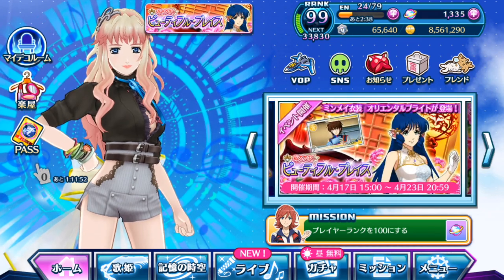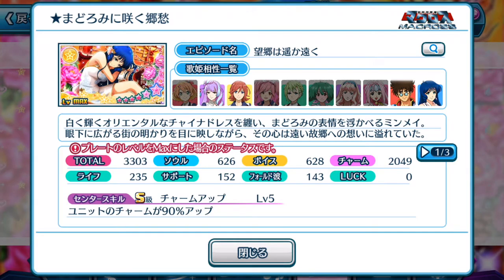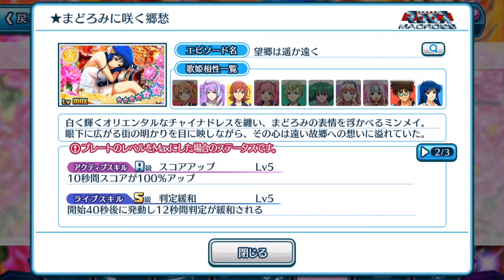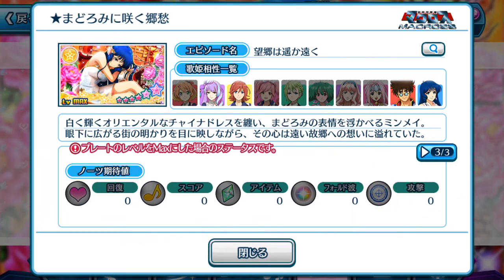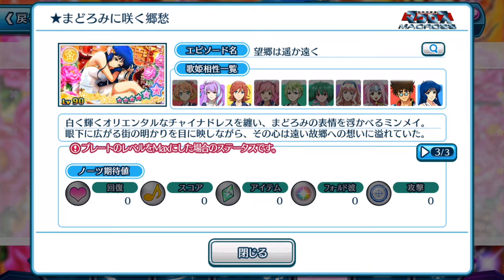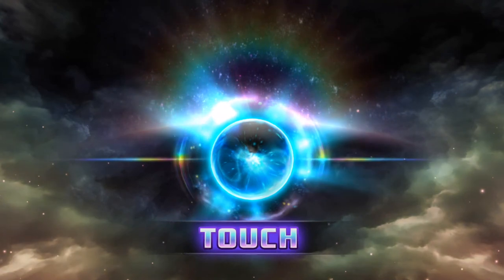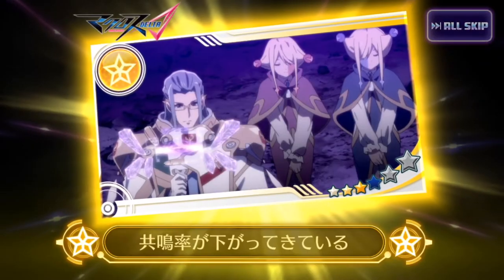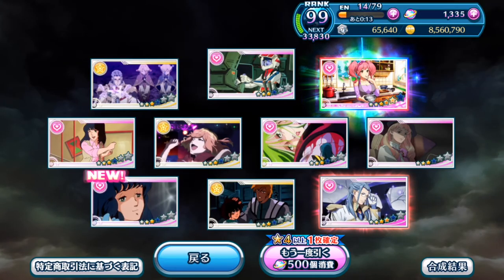【歌マクロス】Can I get a plate of Cha Han!? Minmay-Chaaaaan~~